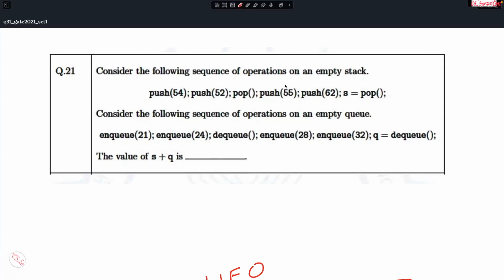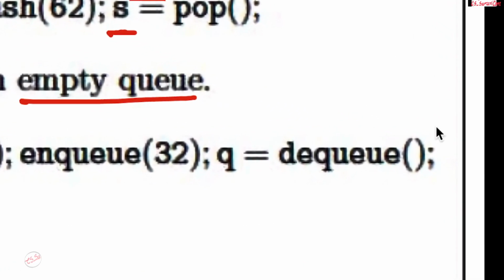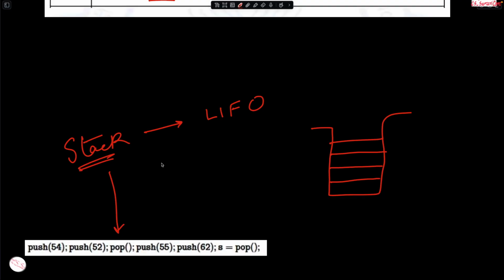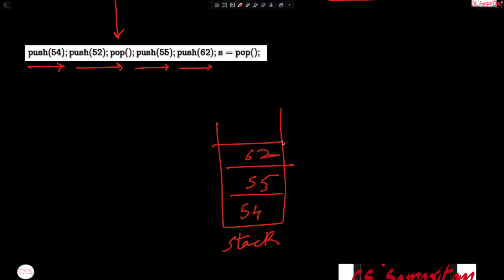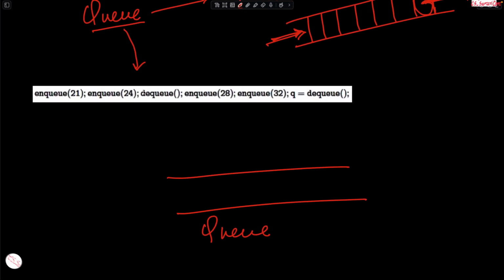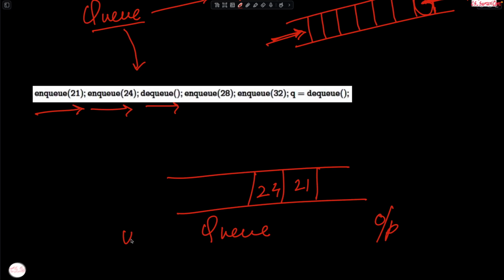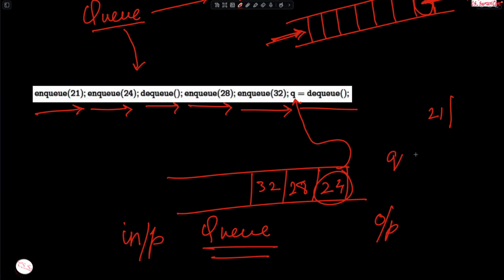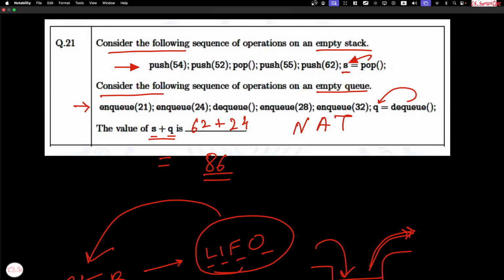GATE CSE 2021 set 1 Question 31 Data Structures | 1 marks